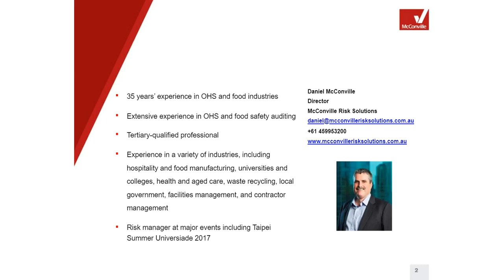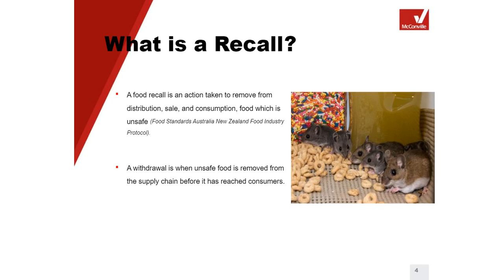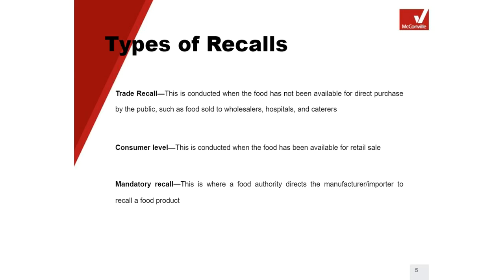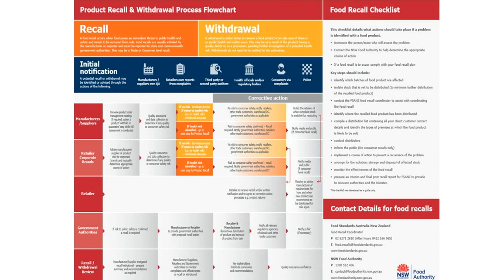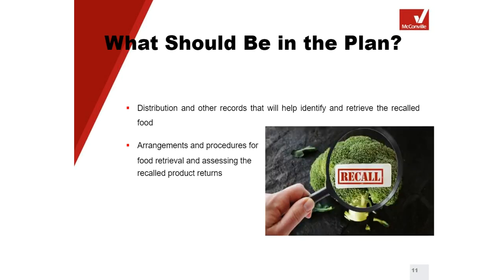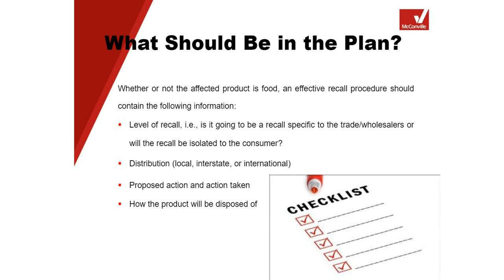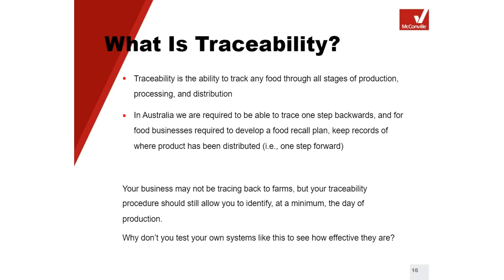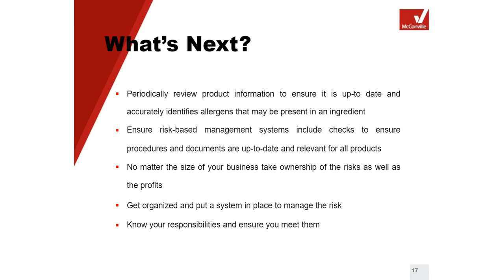How Effective Are Your Product Recall Procedures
Presenter: Daniel McConville

This presentation will cover the product recall process and detail the manner in which organizations should go about recovering any products that do not conform to specifications or legal requirements. It will also discuss how to know if your process is working adequately—should there be an incident— along with the difference between a trade recall, a consumer recall, and a food withdrawal.